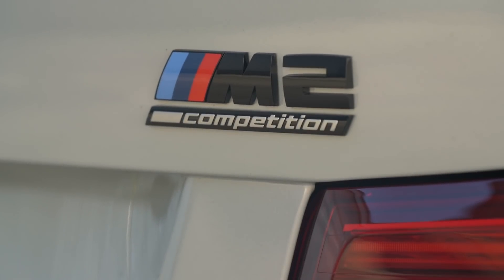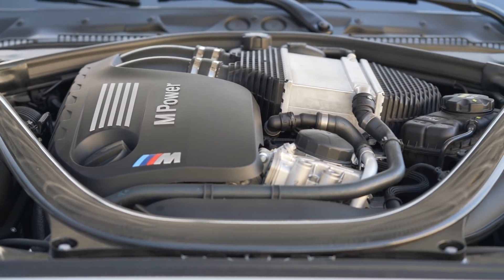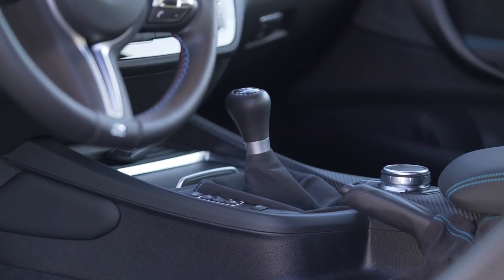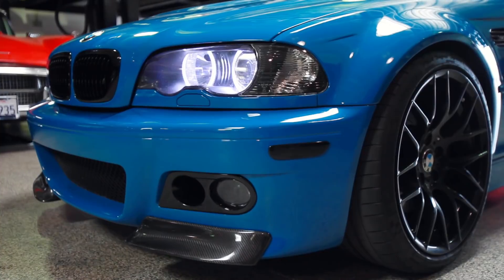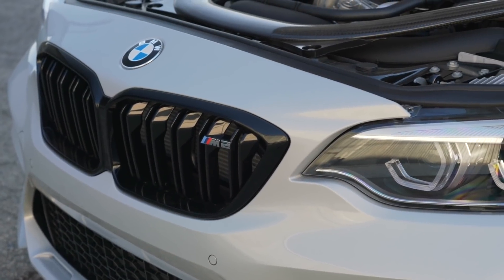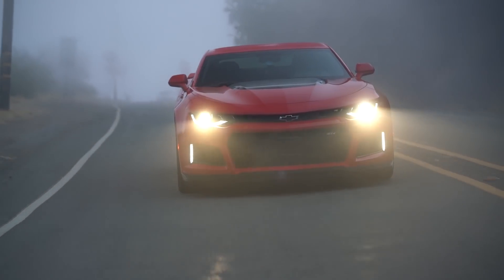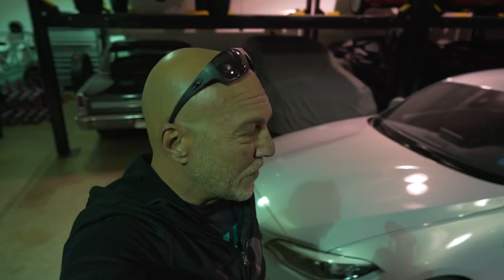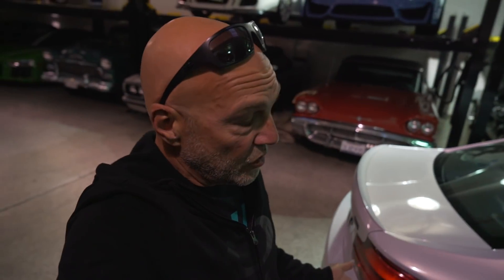2019 BMW M2 Competition - Finally a Great M Car Again!!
Personally I've been a little bummed on modern day M cars. They've lost the soul of the E30, E36, E46, etc until recently. The M2 Competition is a return to the legend of the M car. Styling. Power delivery. Handling. Sex appeal. The M2 Competition is one of the greatest M cars BMW has ever produced.
Come take a ride with us and see if you agree that the BMW M2 Competition is greatest M car produced in years.